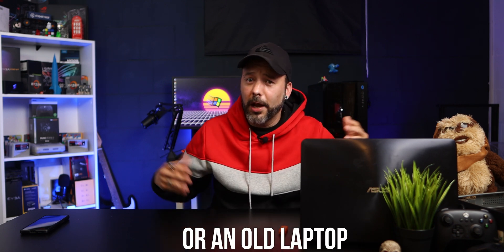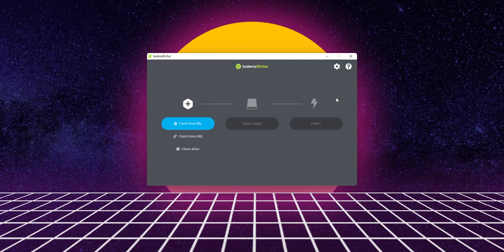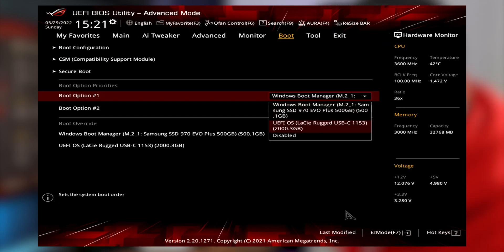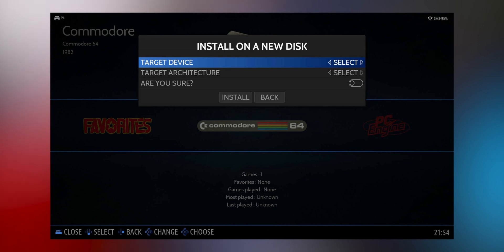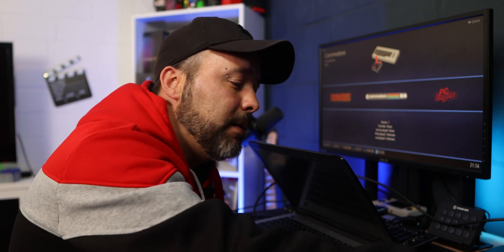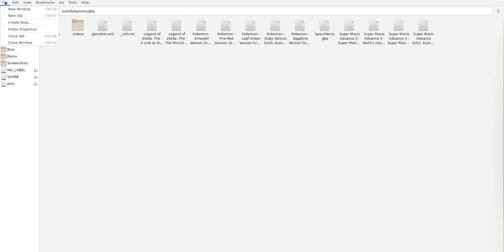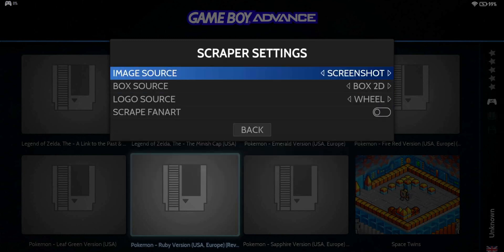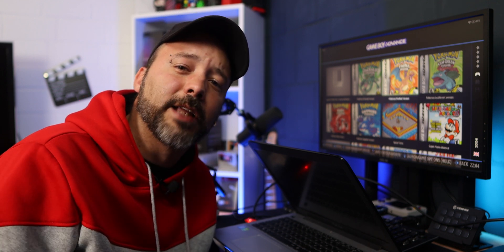Install BATOCERA on any PC!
Turn any pc into a retro gaming emulation system with batocera, if you have an old pc or laptop that you don't use anymore why not to set it into a default retro gaming system? On this video I show you how to install batocera into the internal Hard Drive of your Pc so always default boot into it, how to add roms and bios files and some basic configuration of it.

Recommendations:
External Hard Drive
Usb Flash Drive
Sd Card
Sd Card Reader

Usb Controller
Wireless Controller